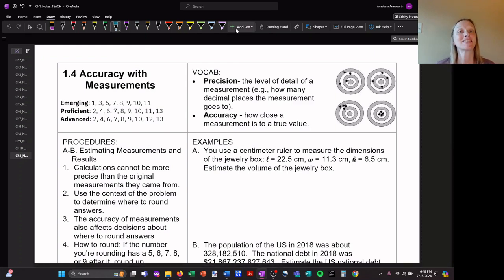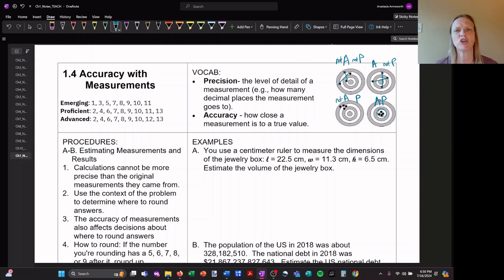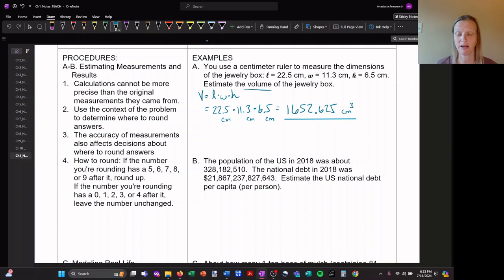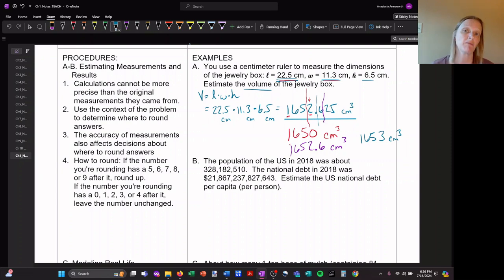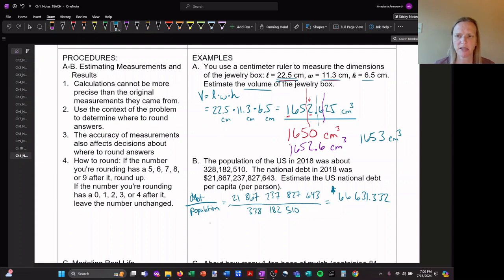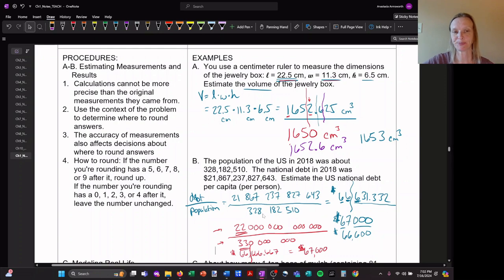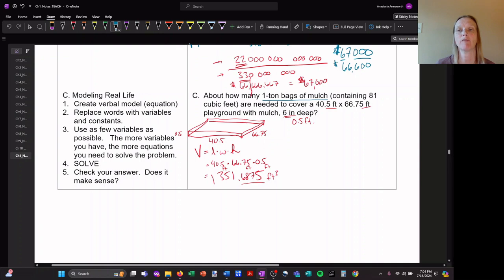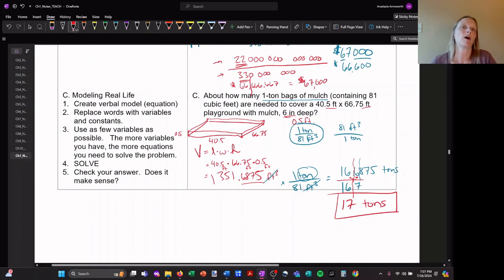1.4: Accuracy with Measurements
Corresponds to notes for Big Ideas Math Algebra 1, topic 1.4: Accuracy with Measurements